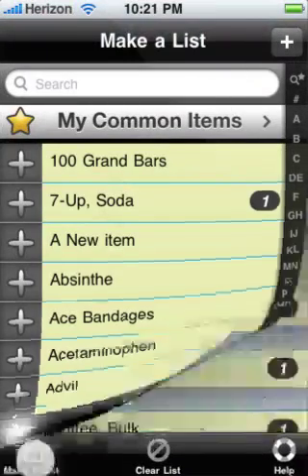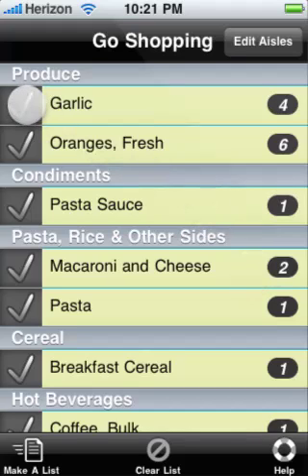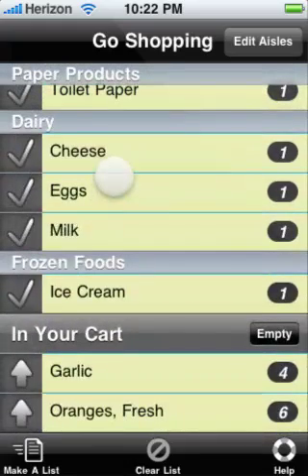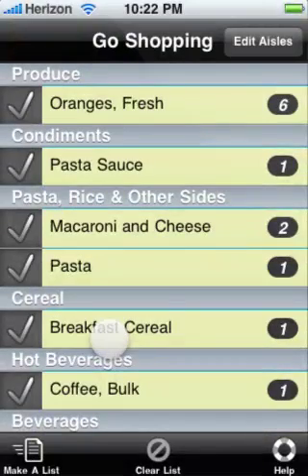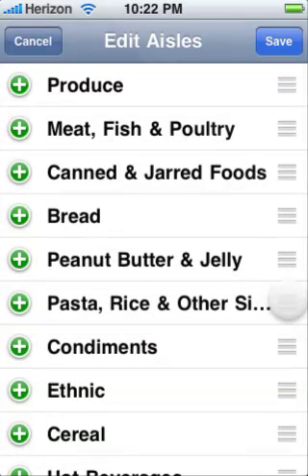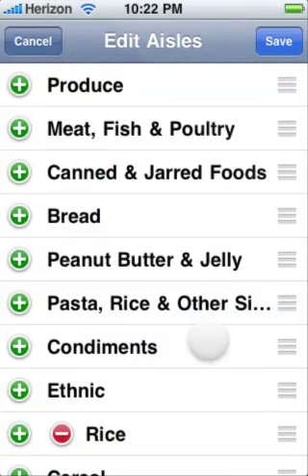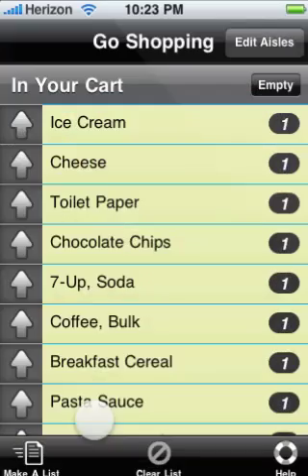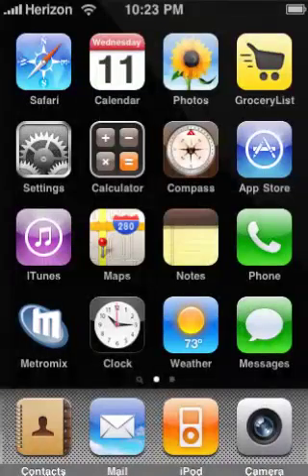GroceryList for iPhone - Going Shopping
GroceryList for iPhone and iPod Touch is the fastest way to make your GroceryList. This video shows how GroceryList gets you quickly through the grocery store.